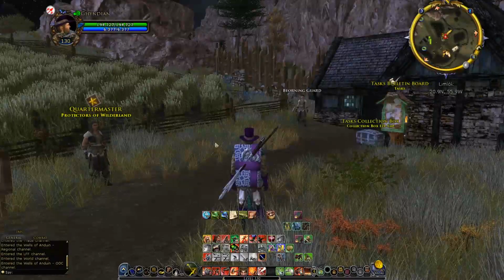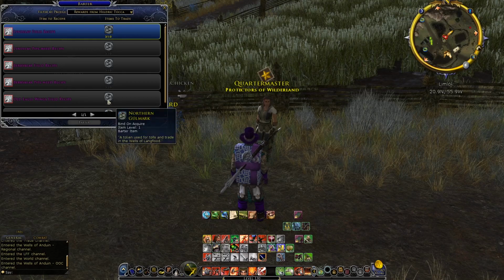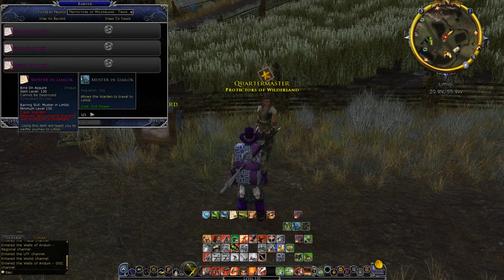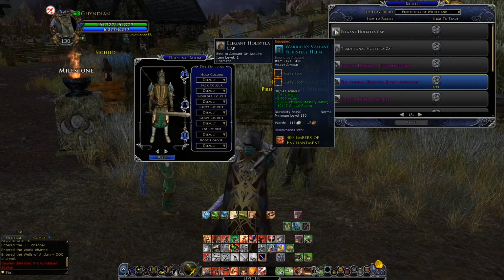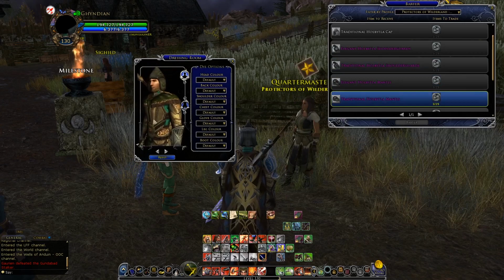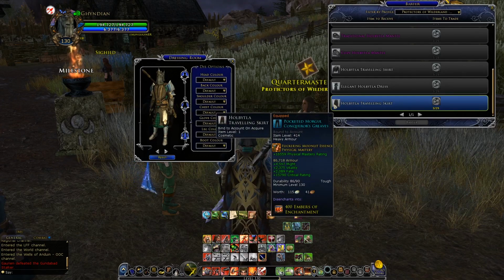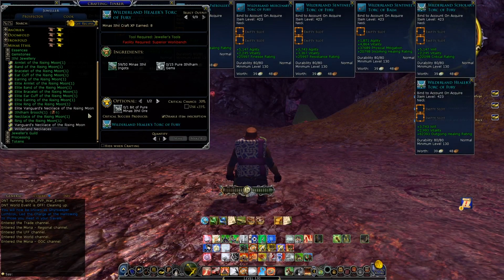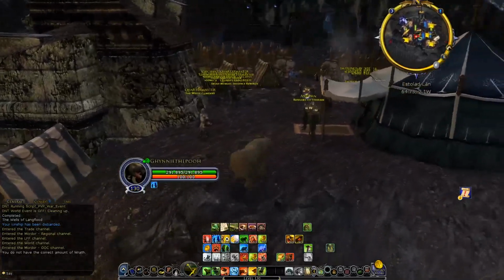Lotro U26 Beta Report #1: New Zone Barterer | Minor Class Fixes | New Necklace Recipes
My report from the first beta of U26 for Lotro. Hope you enjoy!
When my channel reaches 2500 subs I will do a giveaway.